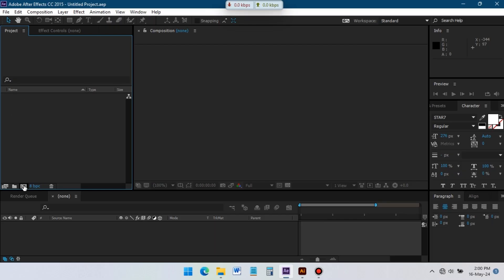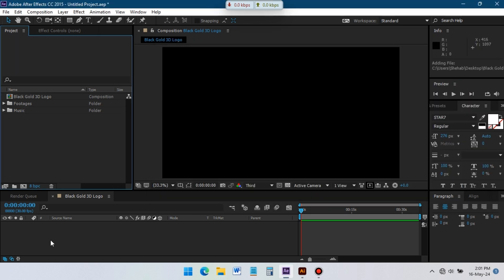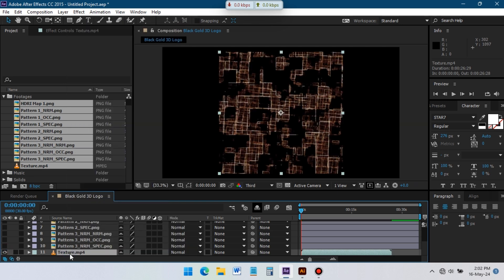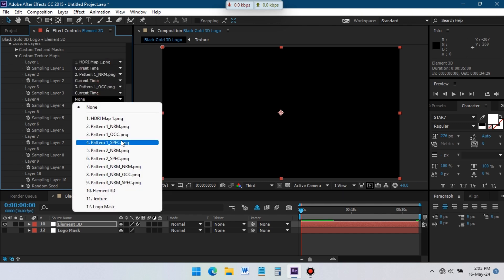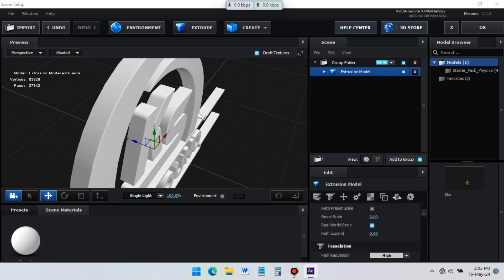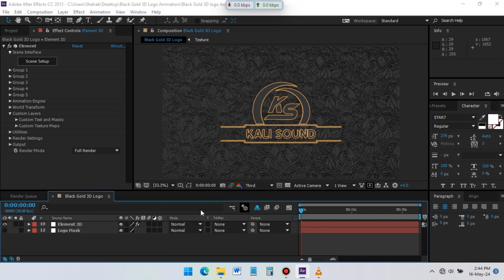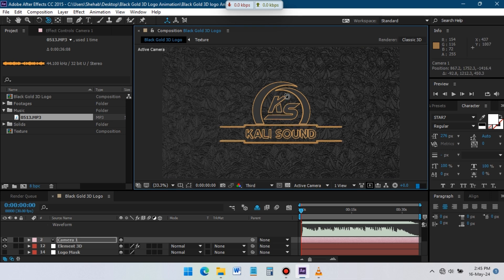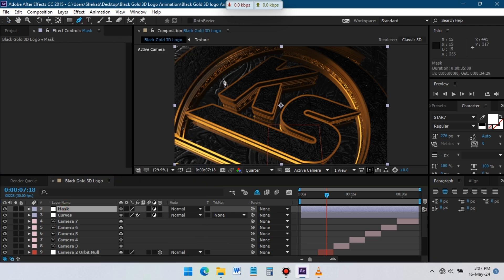Create a BLACK & GOLD 3D LOGO REVEAL in After Effects & Element 3D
Today I will show you How to make Black & Gold 3D Logo Animation using Element 3D Plug-in in Adobe after effects.
Black Gold 3D Logo Reveal (After Effects + Element 3D Project Included!)